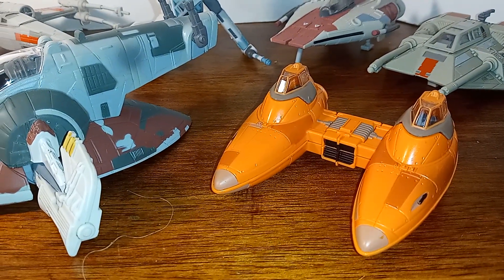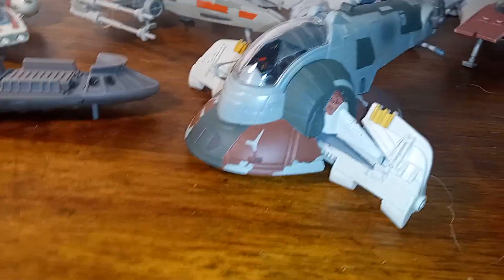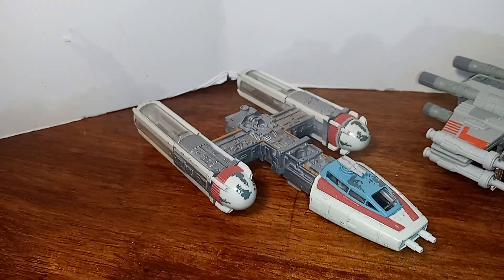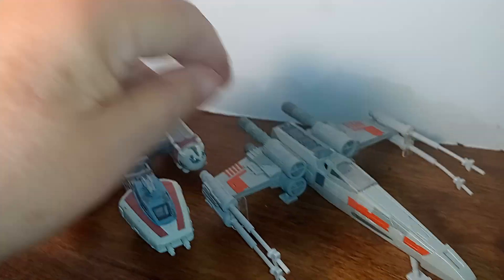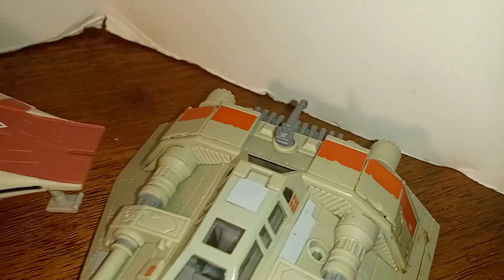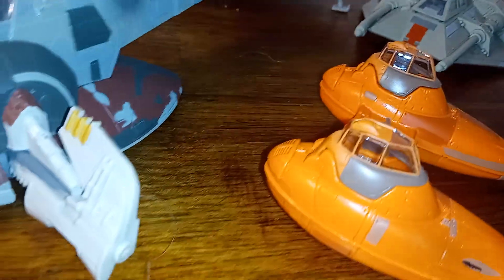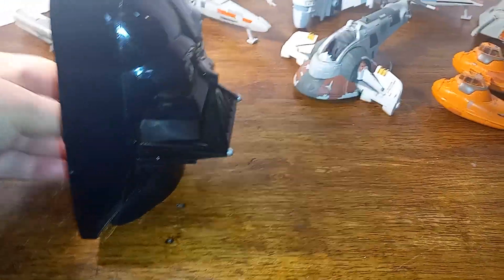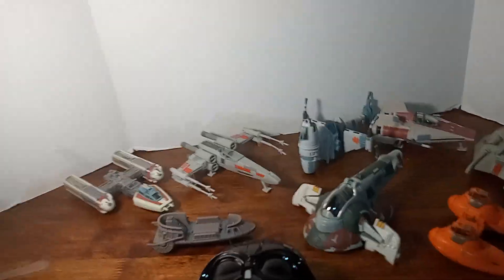Star Wars ACTION FLEET by Galoob Toys (1995-1998! Part IV